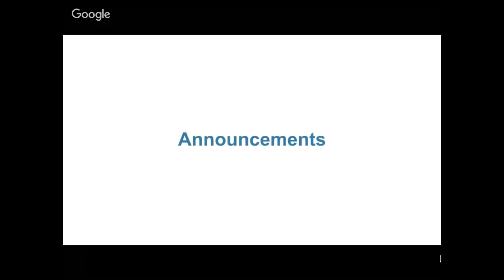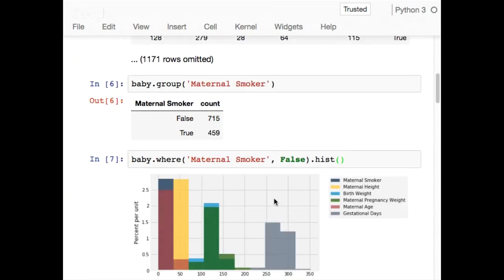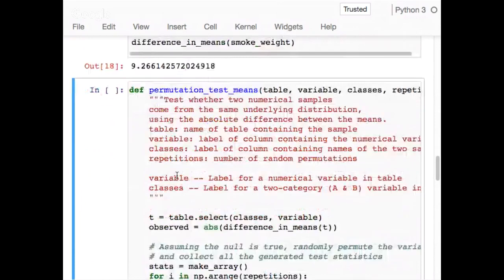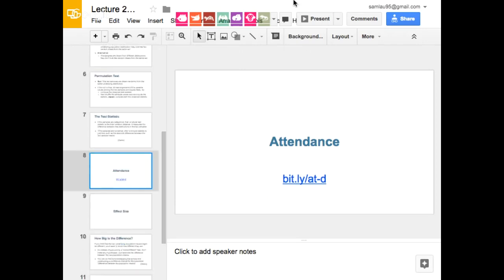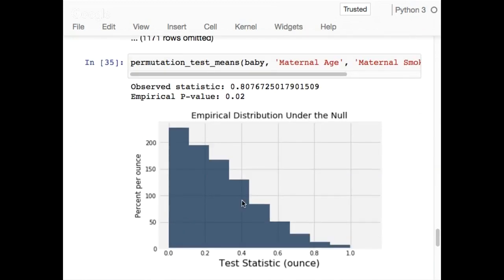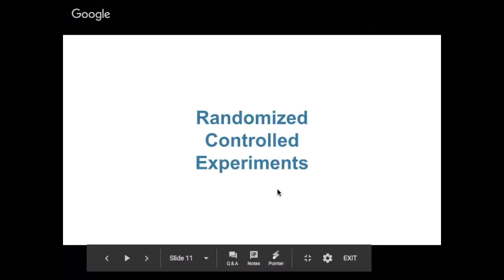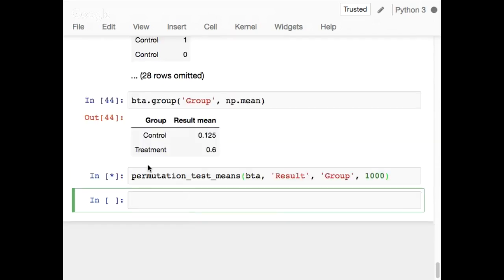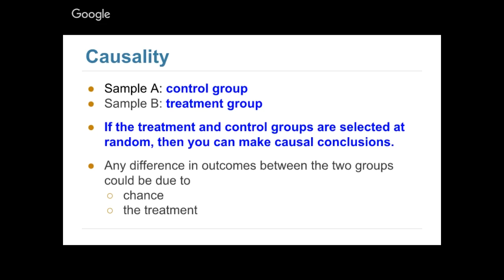Lecture 25 - Data 8 Su17